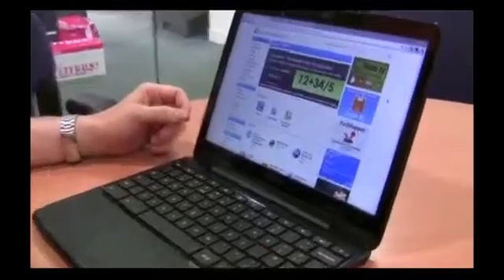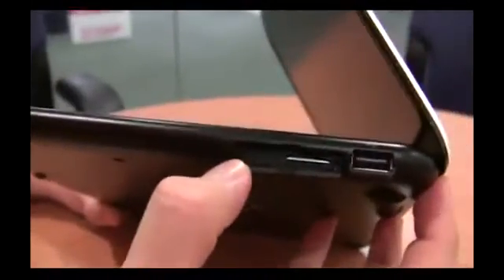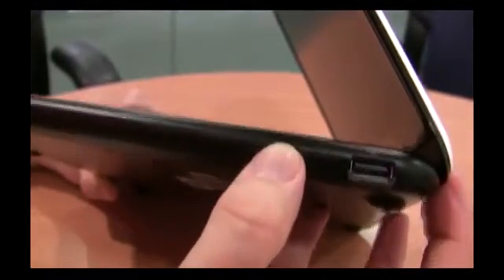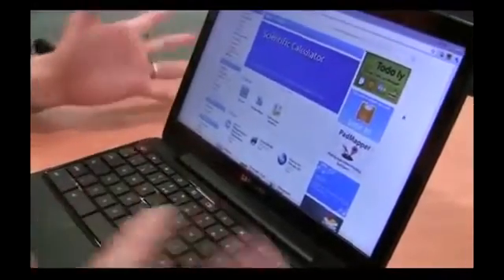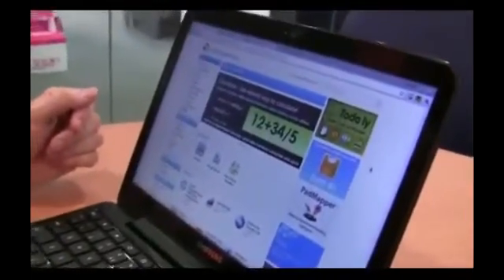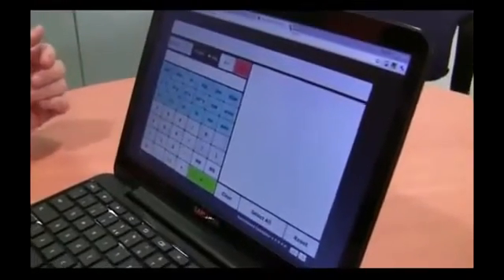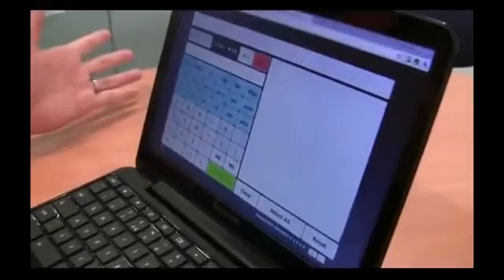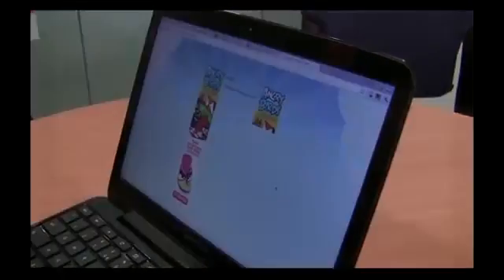Teknoupews - Samsung Chromebook Series 5.mp4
Tahun lalu Google sempat menelurkan Chromebook yang berjalan dengan sistem operasi Chrome. Kini Samsung merilis generasi terbaru laptop tersebut dengan penambahan kecepatan. Selain itu mereka untuk pertama kalinya membesut PC bernama Chromebox.